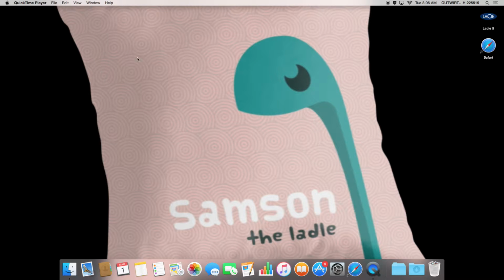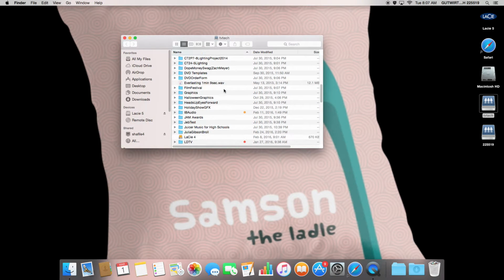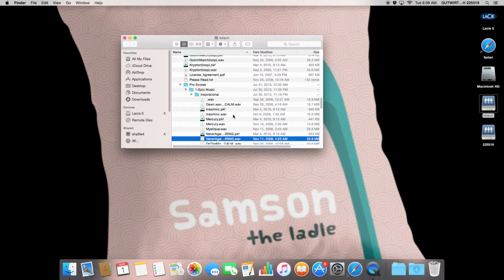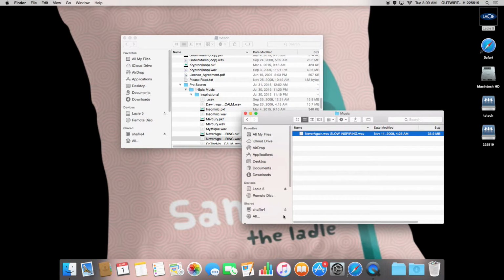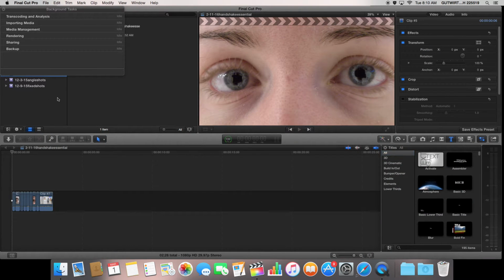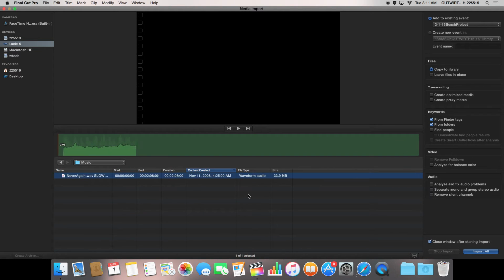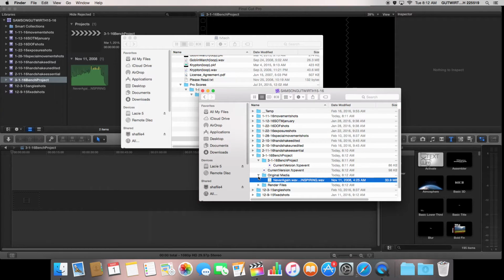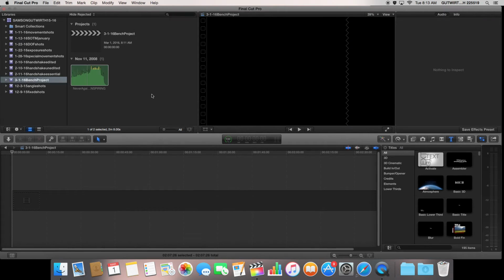Music and Sound Effects: Copy Files from the Server